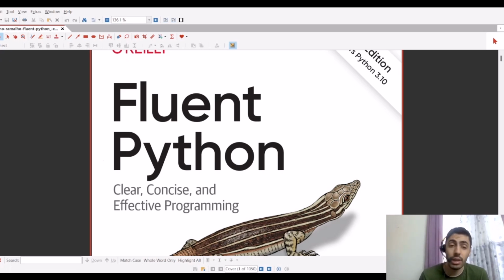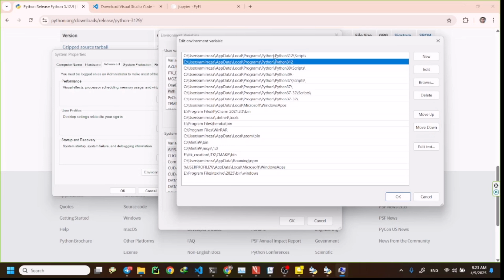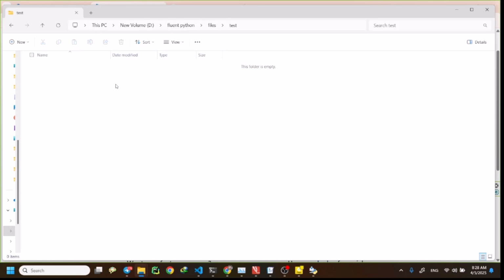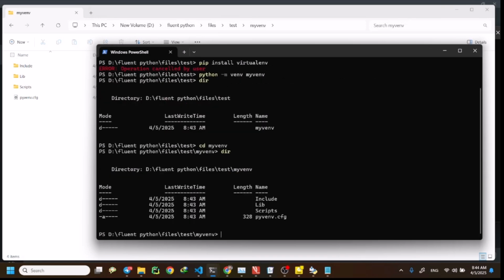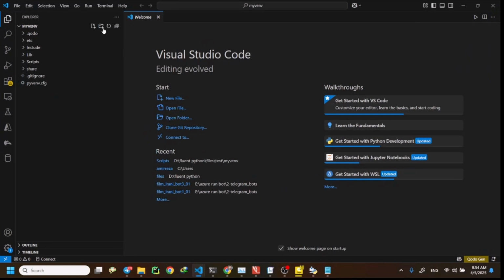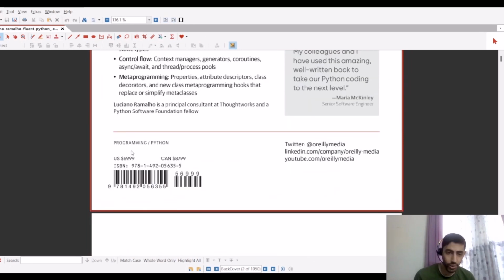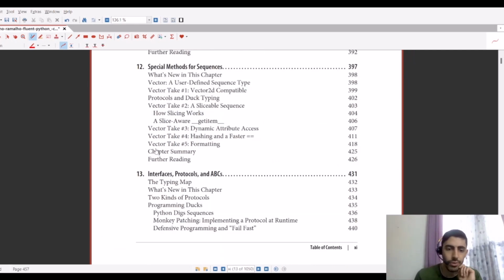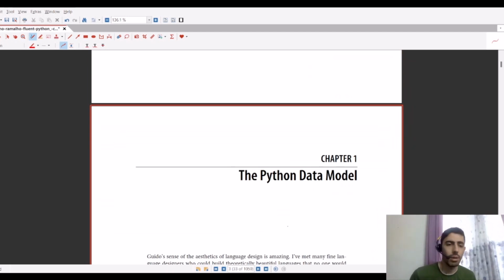Chapter 0: Reading the Introduction of "Fluent Python" by Luciano Ramalho & Python Environment Setup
Welcome to the introduction of our series on "Fluent Python"! In this video, we will be setting the stage for our journey through "Fluent Python" by Luciano Ramalho. This book is a comprehensive guide to writing Pythonic code and mastering the intricacies of Python programming.

In this introductory video, we'll cover:
- An overview of the book and its structure.
- The key topics and concepts that will be explored throughout the series.
- Setting up the necessary environment to follow along with the book's examples and exercises.

Don't forget to check out the attached PDF of "Fluent Python" for a closer look at the content we'll be discussing.

📄 **Book Title**: Fluent Python: Clear, Concise, and Effective Programming